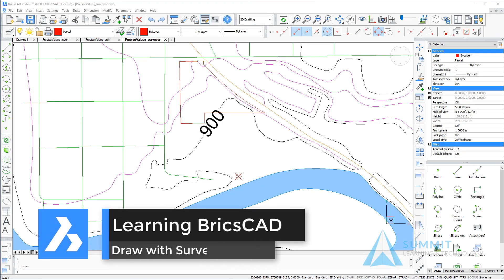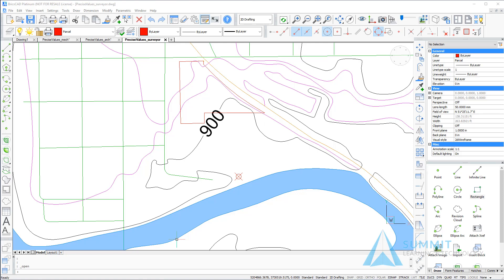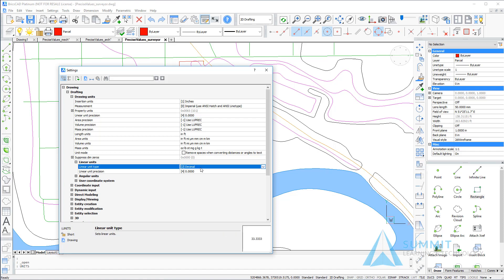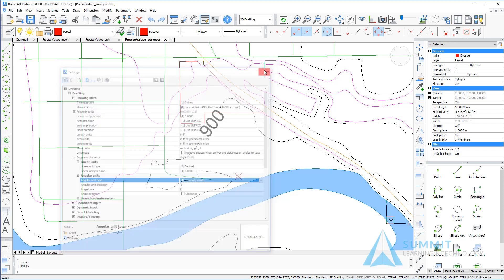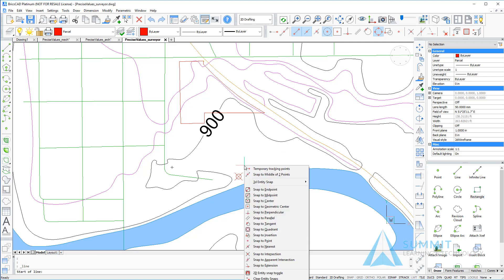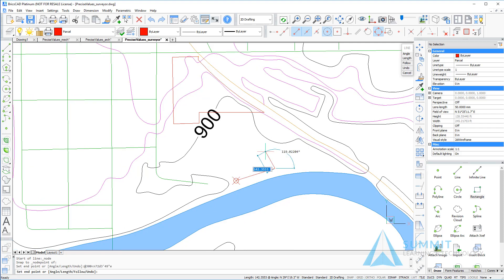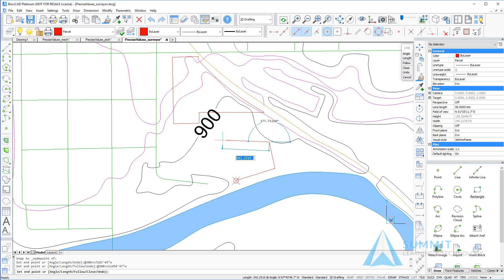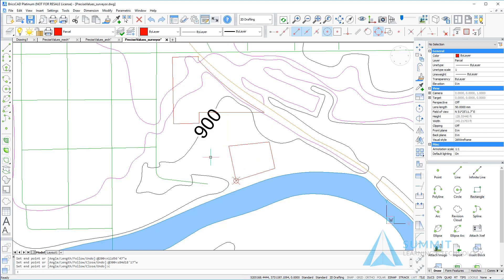Surveyor: Draw with Precise Values - BricsCAD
Surveyor – Draw with Precise Values

After completing this video, you will be able to:
• Understand the Cartesian Coordinate System upon which the BricsCAD drawing window is based
• Recognize the advantage of using Direct Distance Entry while creating and modifying objects
• Understand how drawing units determine the way measurement values are returned
• Assign specific drawing unit values to a drawing